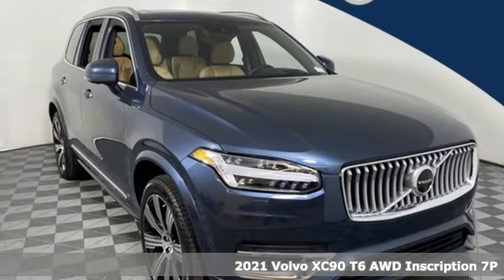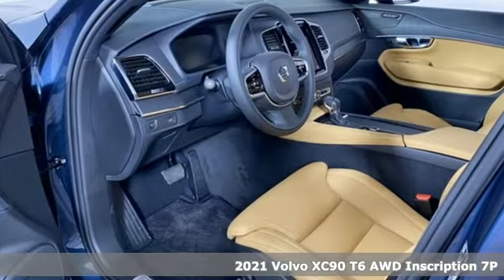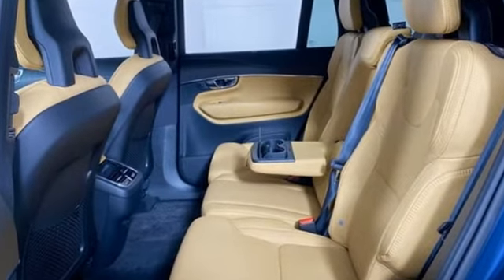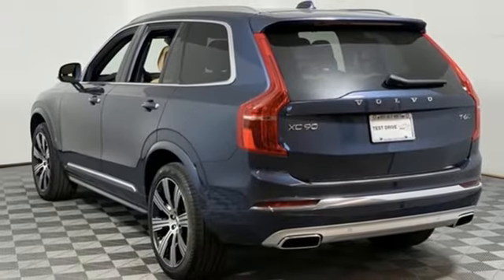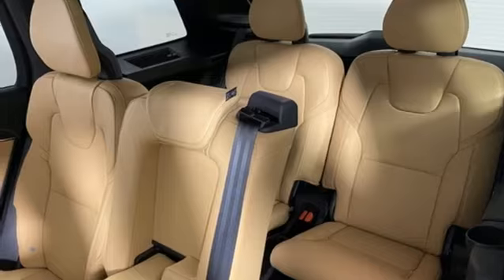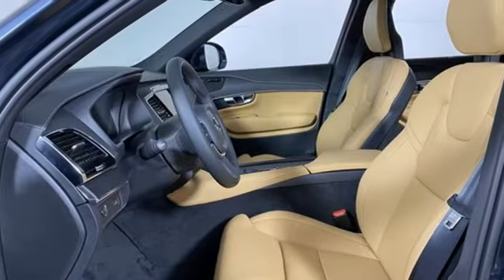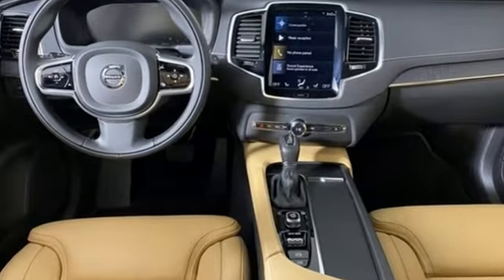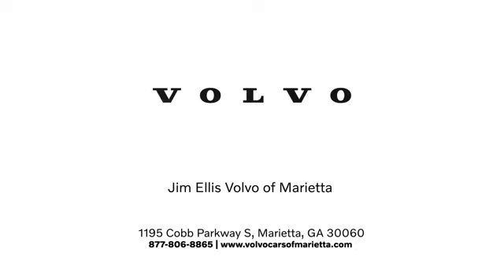New 2021 Volvo XC90 Marietta, GA Atlanta, GA TV7211 - SOLD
Year: 2021
Make: Volvo
Model: XC90
Trim: T6 Inscription
Engine: I4 Supercharged
Transmission: Automatic with Geartronic
Color: Blue
Interior: Amber Nappa Lth
Stock #: TV7211
VIN: YV4A22PL8M1682357
Volvo Cars of Marietta is pleased to present you the Scandinavian luxury, unparalleled technology, and effortless power found in this 2021 Volvo XC90 T6 Inscription.brbrAt Volvo Cars of Marietta, we take pride in everything we do. We are a small boutique dealership with a family friendly environment and are the recipients of Dealer Rater's 2020 Consumer Satisfaction Award. Please visit the Dealer Rater website to see what our customers are saying about us. We are eager to help you find the car you are looking for whether you prefer to shop online or in our showroom. We are conveniently located on Cobb Parkway in Marietta, just north of Dobbins Air Reserve Base.

Address:
1195 Cobb Parkway S